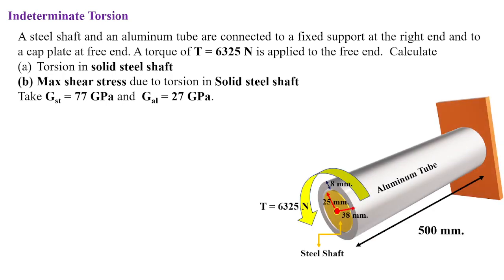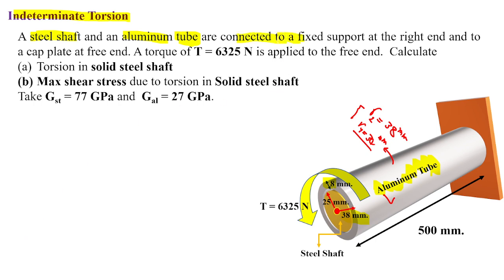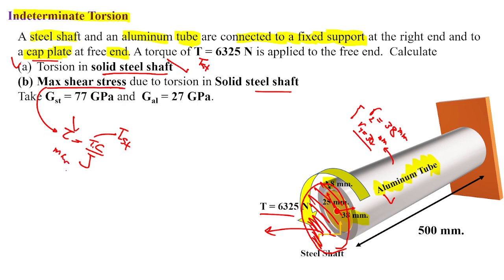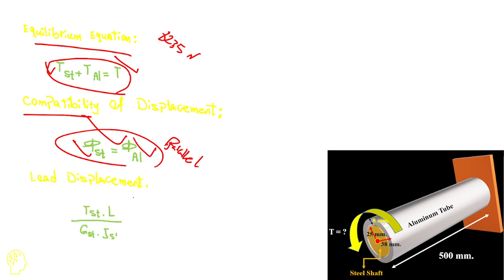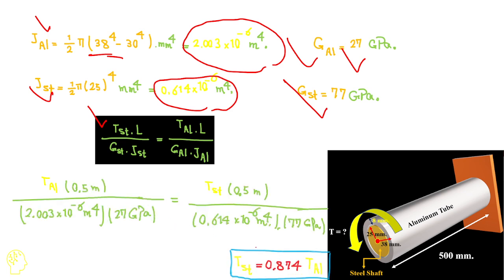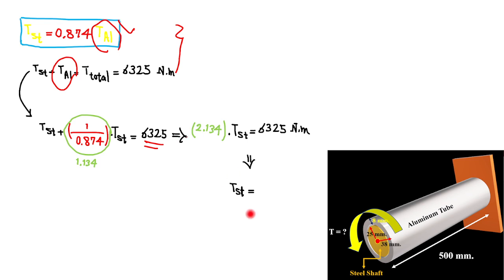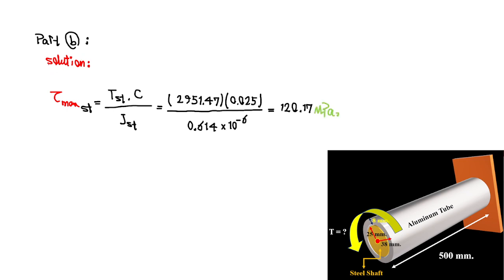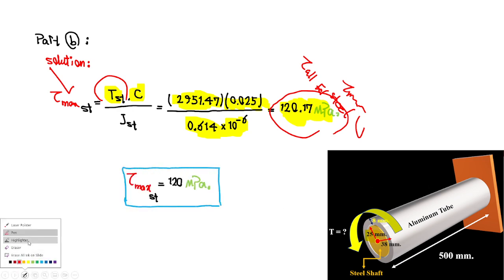122_Ch.5 Torsion (Indeterminate Example-2)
Chapter_5
Indeterminate Torsion